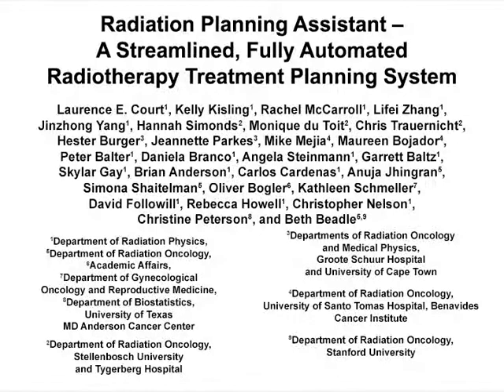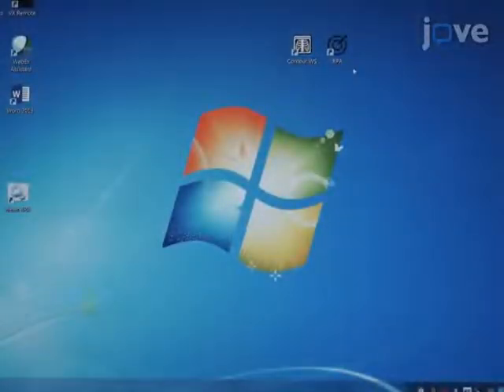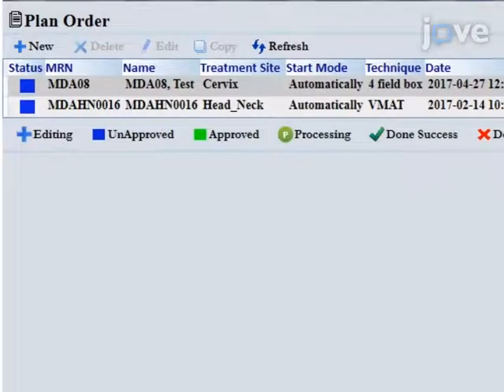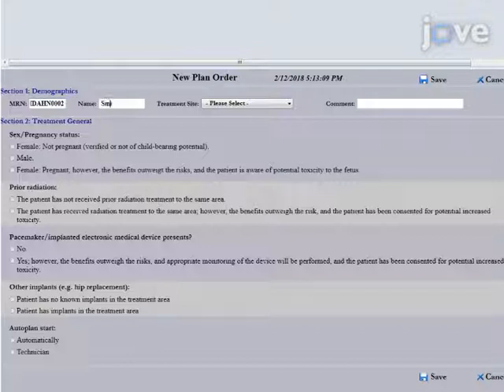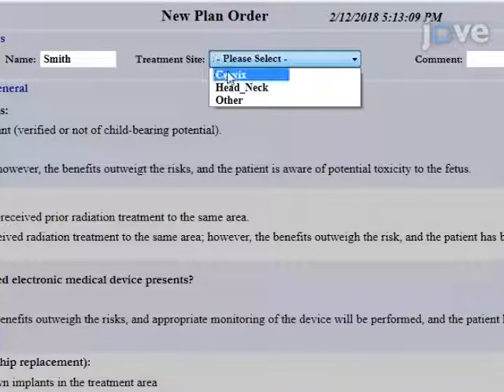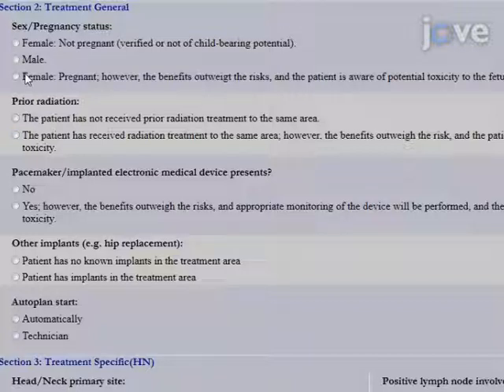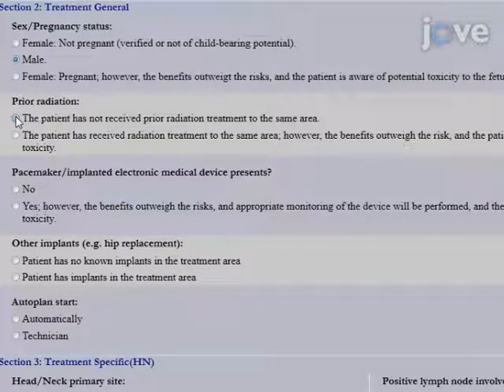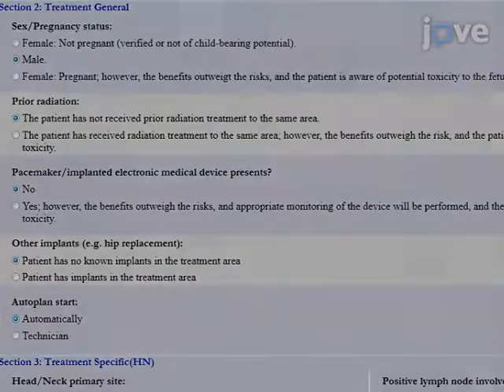Radiotherapy Treatment Planning System: Radiation Planning Assistant | Protocol Preview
Radiation Planning Assistant - A Streamlined, Fully Automated Radiotherapy Treatment Planning System -  a 2 minute Preview of the Experimental Protocol

Radiation therapy is a highly complex cancer treatment that requires multiple specialists to create a treatment plan and provide quality assurance (QA) prior to delivery to a patient. This protocol describes the use of a fully automated system, the Radiation Planning Assistant (RPA), to create high-quality radiation treatment plans.